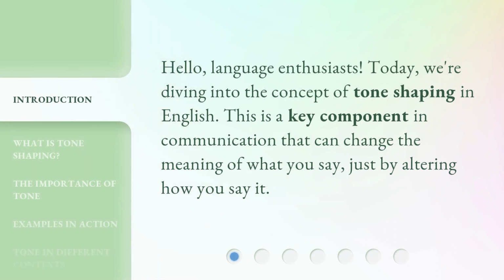Understanding "Tone Shaping" in English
Mastering Tone Shaping: Unlocking the Secrets of English Language • Discover the power of tone shaping in English language and learn how to communicate effectively with subtle nuances. This video provides a comprehensive guide to understanding and mastering tone shaping techniques, enabling you to express yourself with confidence and clarity.

00:00 • Introduction - Understanding "Tone Shaping" in English
00:23 • What is Tone Shaping?
00:41 • The Importance of Tone
01:03 • Examples in Action
01:21 • Tone in Different Contexts
01:40 • Practice Techniques